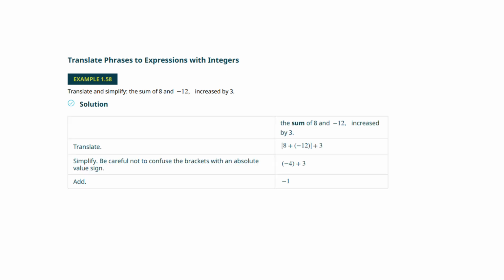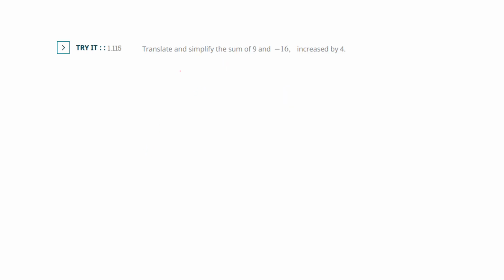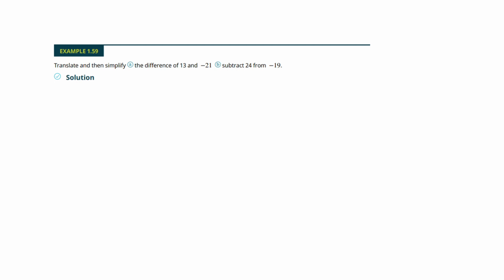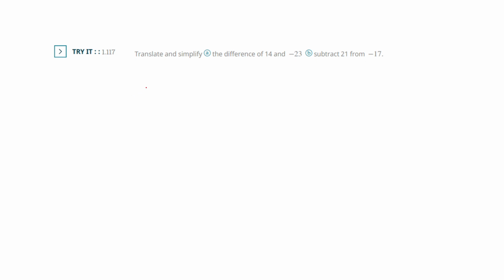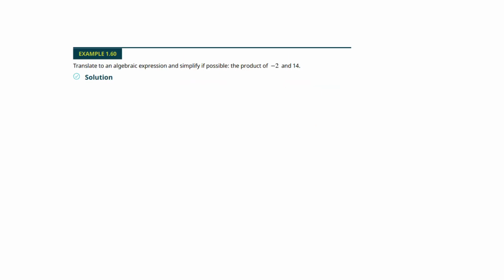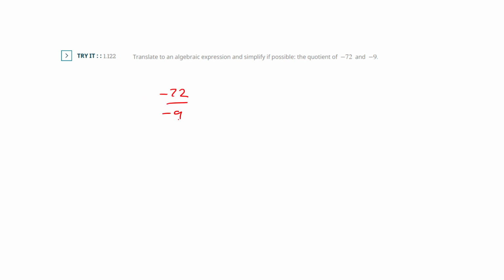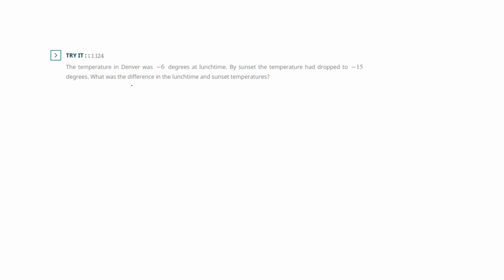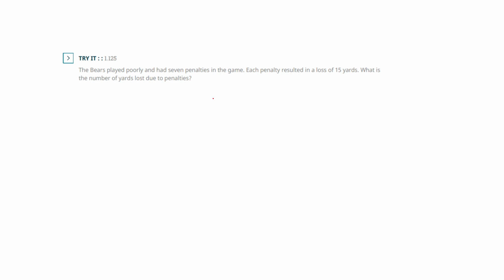Math House Alg I 1 4b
Translating expressions with integers.